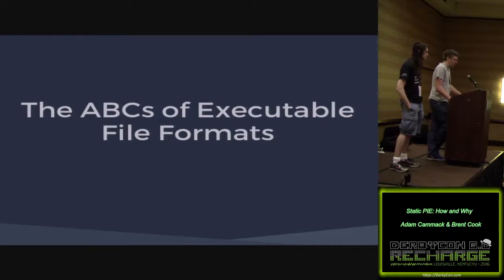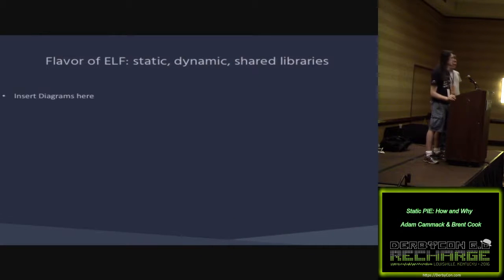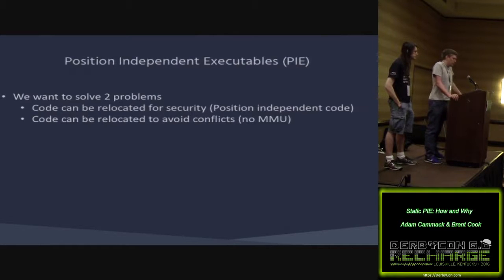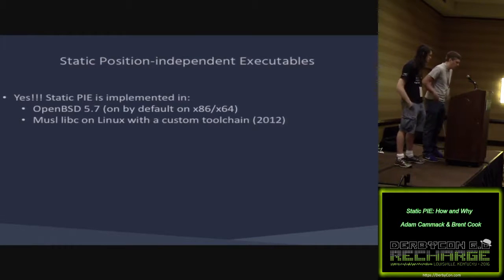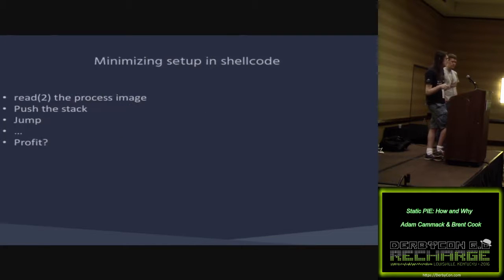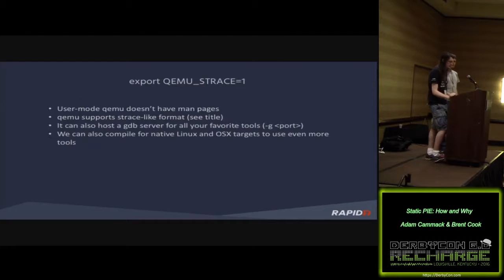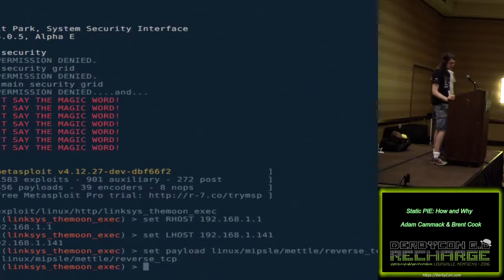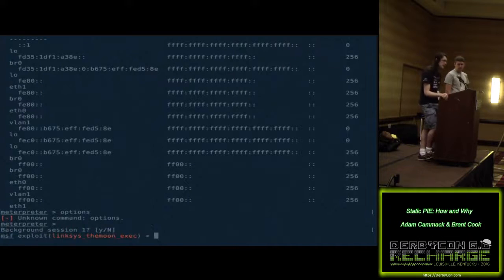320 Static PIE How and Why Adam Cammack Brent Cook